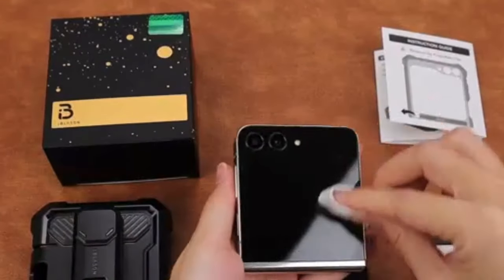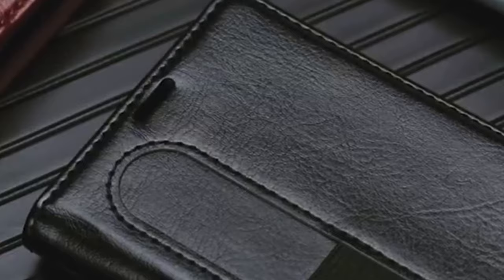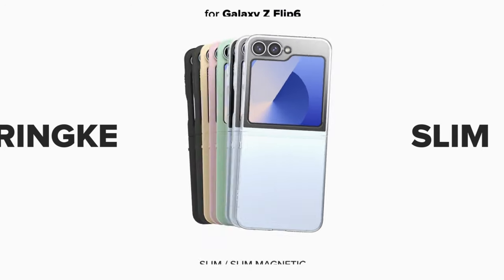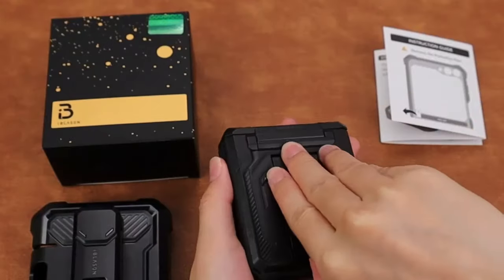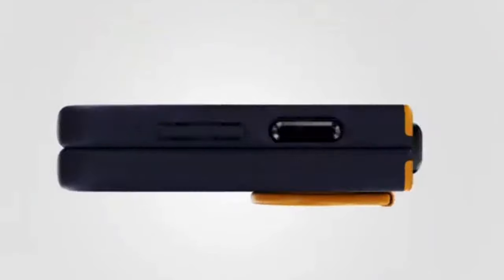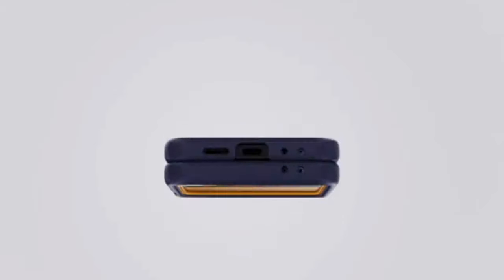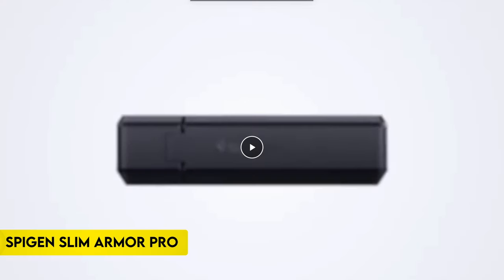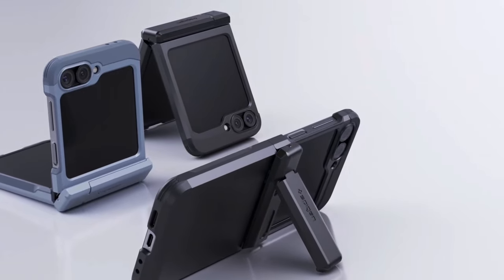8 Best Galaxy Z Flip 6 Cases! 🔥 Clear / Spigen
Let's talk about the Best Galaxy Z Flip 6 Cases.

8: FNTCASE
7: OCASE
6: Ringke Fusion
5: i-Blason
4: Spigen Ultra Hybrid Pro
3: Caseology Nano Pop
2: SUPCASE
1: Spigen Tough Armor Pro